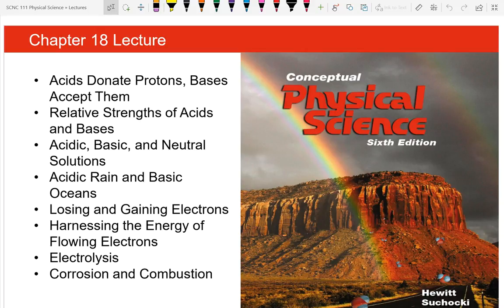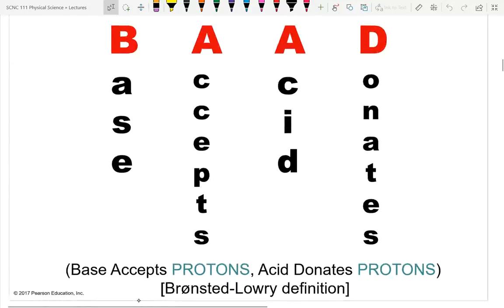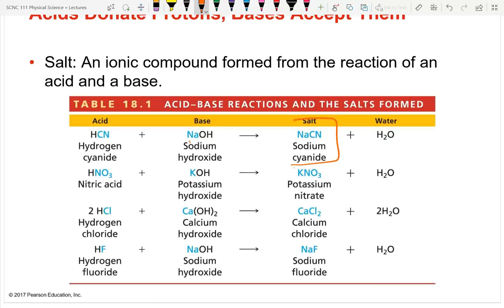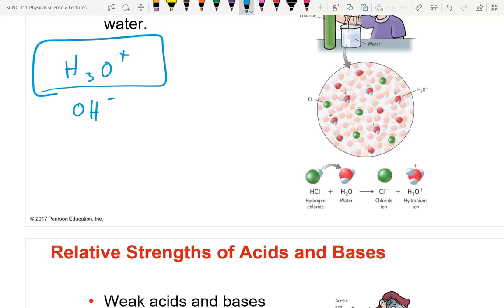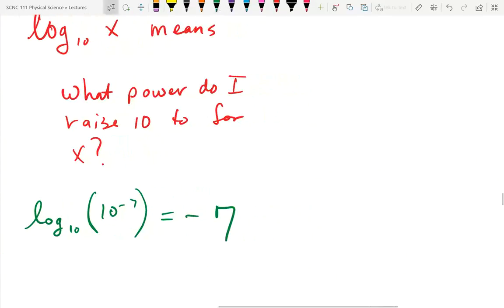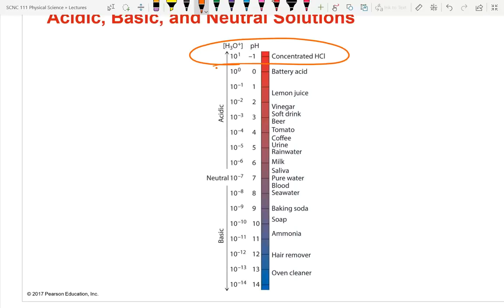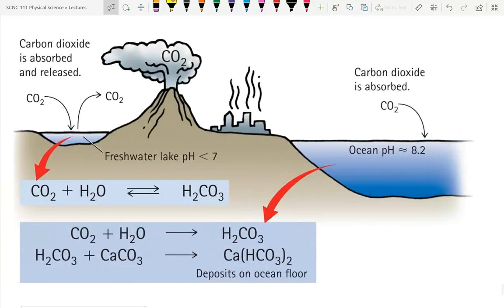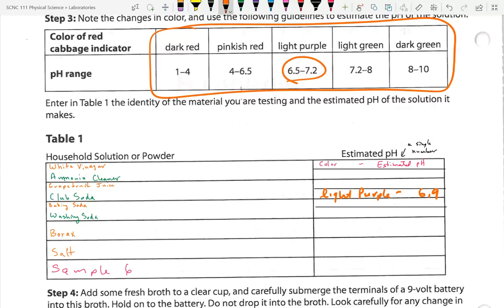SCNC 111 Lecture 24 Acids and Bases